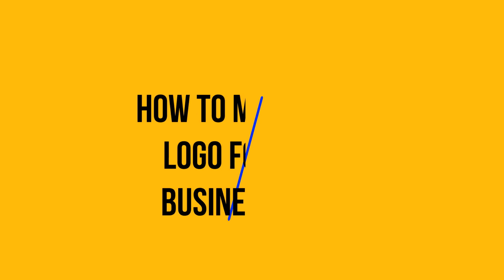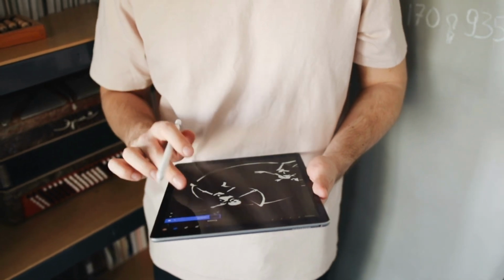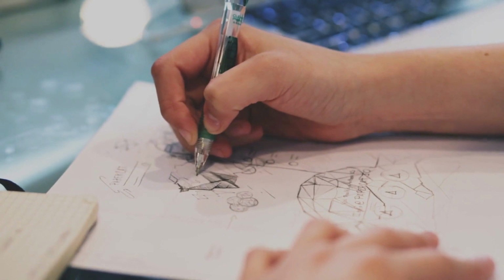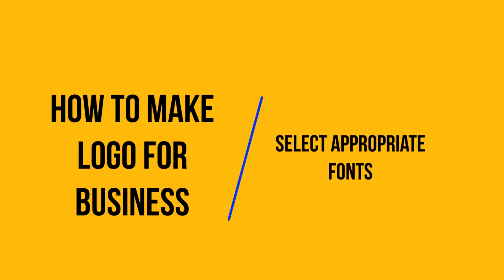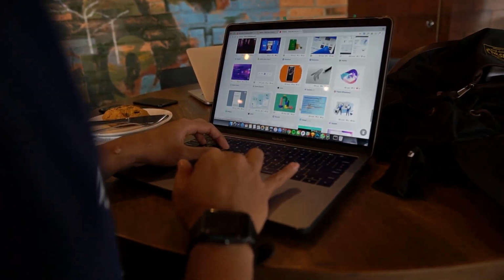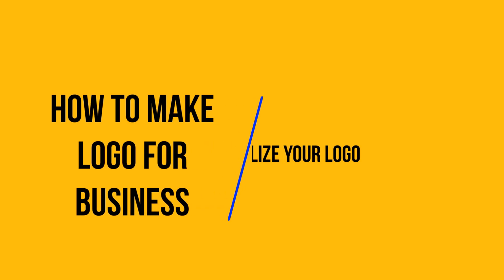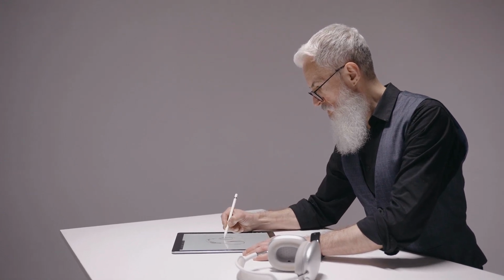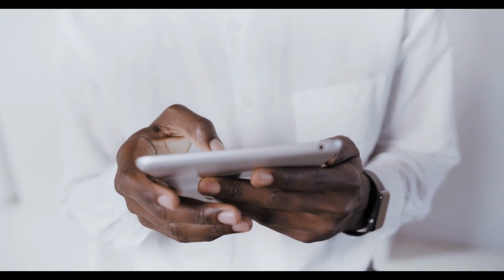How To Make Logo For Business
Welcome to Truehost Academy! In this video, we guide you through the process of creating a professional logo for your business. Whether you're a small business owner or an entrepreneur, having a unique and recognizable logo is essential for building your brand identity.

Creating a logo might seem daunting, but with our easy-to-follow steps, you'll have a professional logo that represents your business in no time. Perfect for beginners, our guide ensures you have all the knowledge you need to get started today!